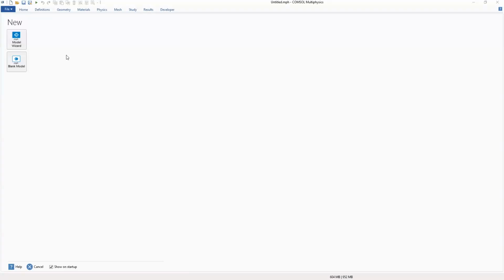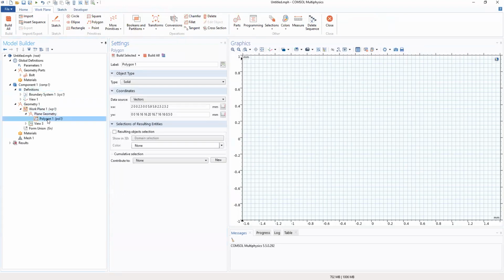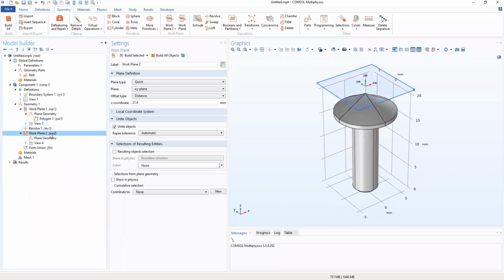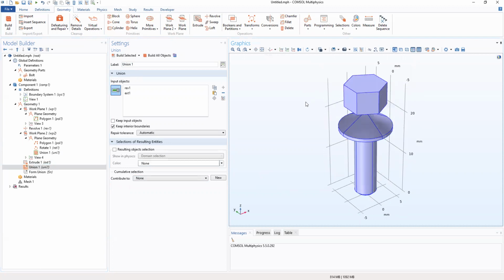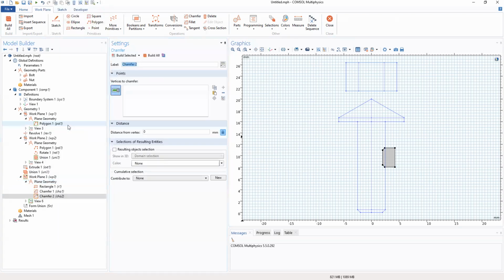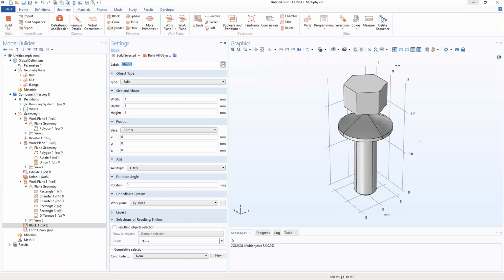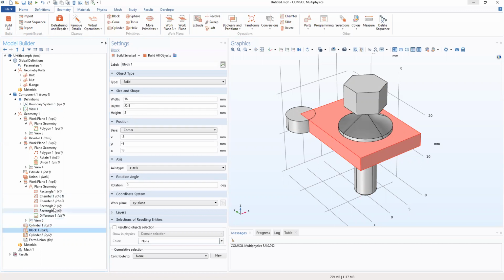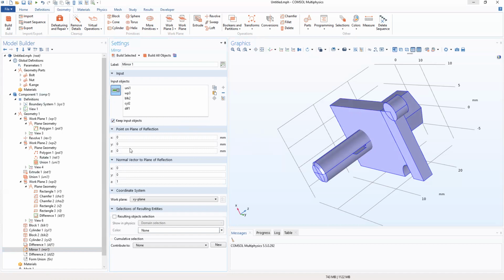HOW TO MAKE A GEOMETRY WITH A COMBINATION OF A NUT, A BOLT AND TWO BUSBAR FLANGES. part 1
How to design and build geometry using the geometry subsequences listed in the Geometry Parts and a combination of a nut, a bolt, and two busbar flanges.